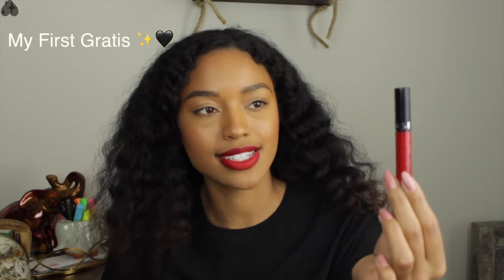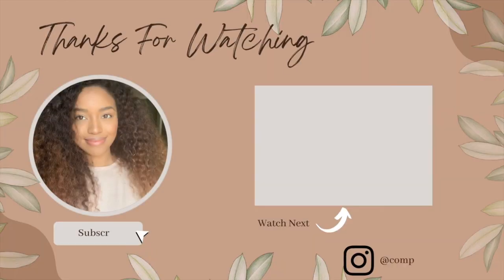SEPHORA Orientation | What to Expect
Hi loves,
Wondering what the Sephora at Kohl's Orientation is like? Here's another Sephora video with details about what to expect for the orientation and Sephora training. Hope it helps someone out there feel more prepared! 💛
**This content is displayed for entertainment and informational purposes only.**